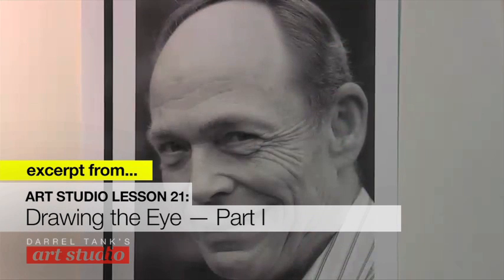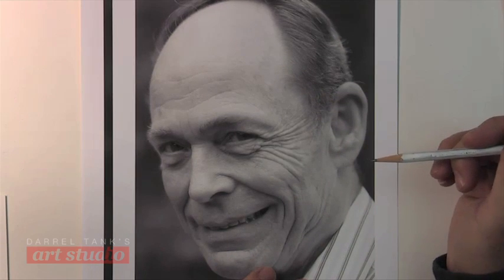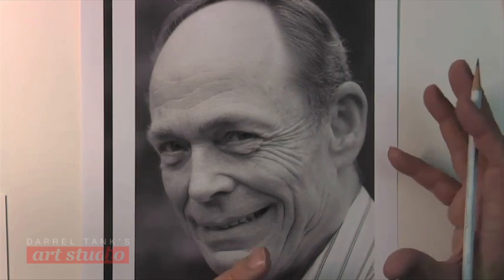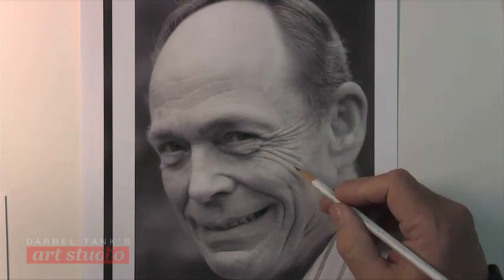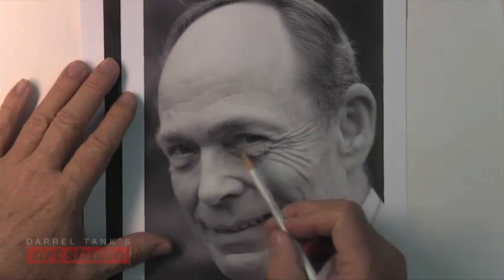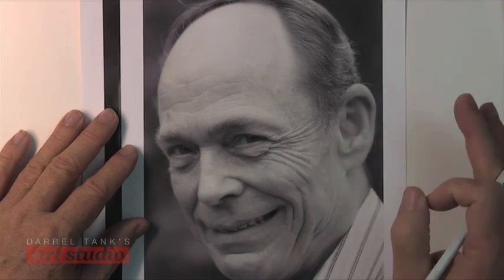How to Draw Natural Looking Wrinkles Around the Eyes (Drawing the Eye #3)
Here's your opportunity to test your skill at free handing while still incorporating the 5-Pencil Method techniques you've been learning. In this first part of a three-part series on drawing an eye, Darrel unpacks the importance of finding the perfect balance between complementing your subject and going overboard with details.